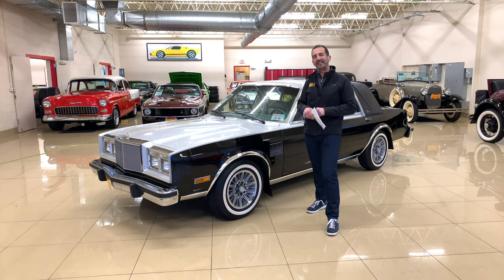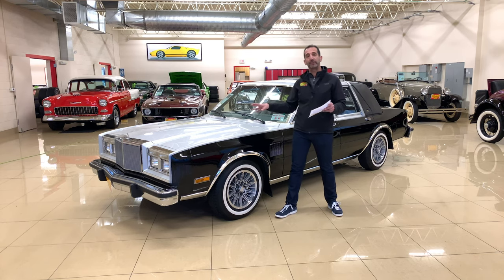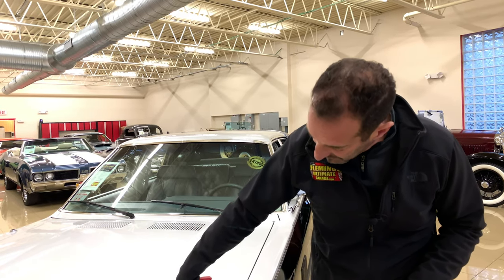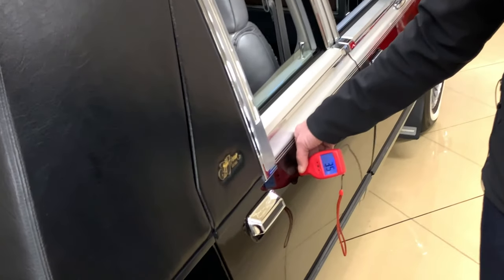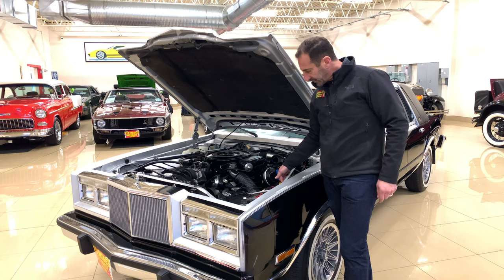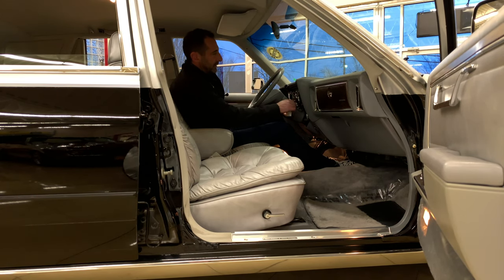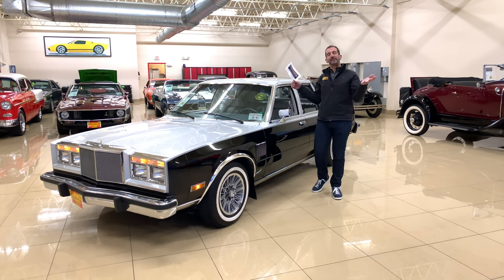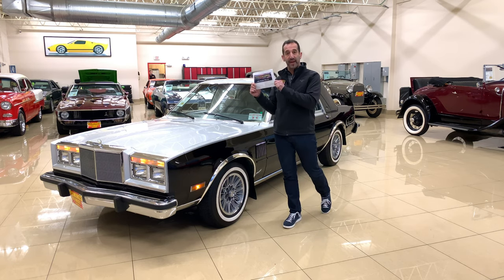1985 Chrysler New Yorker Fifth Avenue For Sale with walkthrough and Paint testing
• '85 Chrysler 5th Avenue
• The lowest mileage one of its kind in existence, Only 10,652 Original Miles
• Spectacular example of this Original Survivor, just as it left the showroom floor!
• Chryslers most expensive car in 1985
• Original Numbers Matching Chrysler 5.2Liter 318 cid V-8
• Numbers Matching original Torque Flite Automatic transmission
• Optional mirror finish ORIGINAL two tone Factory Radiant Silver/Tuxedo black paint show waxed and detailed
• Incredible showroom like condition ORIGINAL Factory Grey Leather bucket seat interior with dual 6-way power seats, woodgrain trim & still has the “new-car-smell”
• Full array of factory gauges
• Original Chrysler steering wheel with optional tilt wheel
• Loaded with options including Power Windows, Power Locks and Cruise Control
• Ice-cold Factory Air-Conditioning A/C
• Original AM/FM/Cassette radio
• Effortless power steering system
• 15” Optional alloys with the original tires with air from 1985 still in them !
• Original Owners Manual, 2 sets of keys! It is that kind of car!
• Show or drive this Collector quality 5th Ave